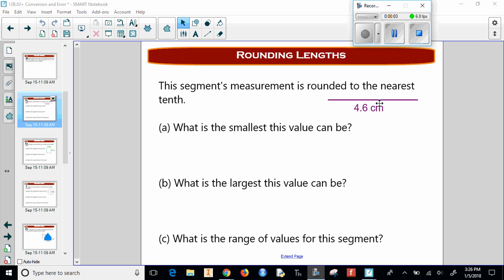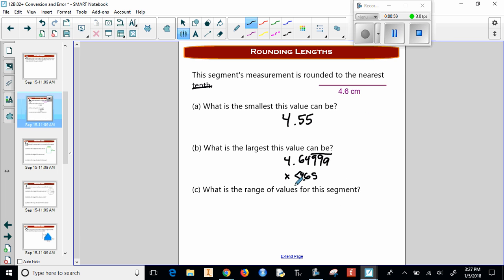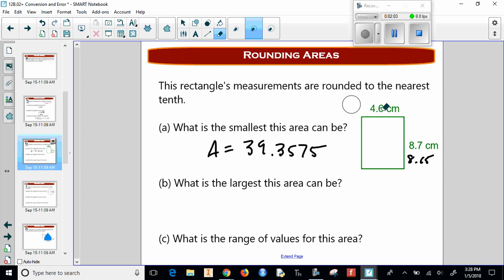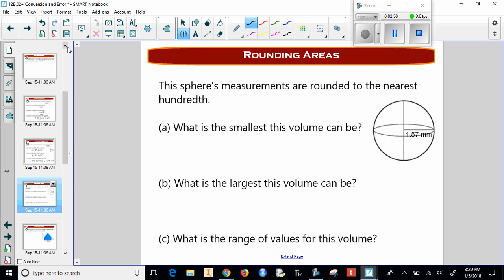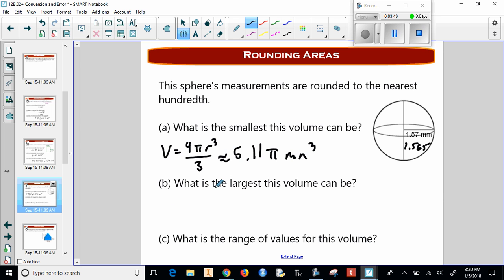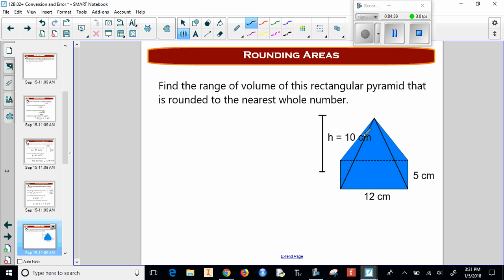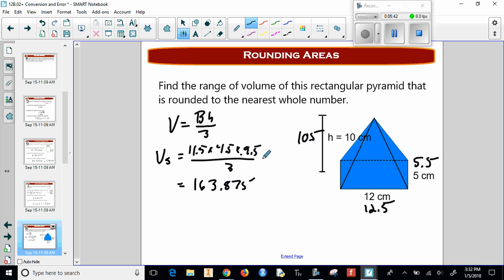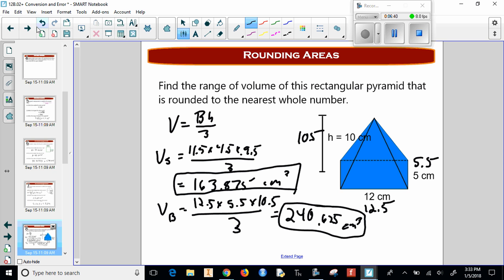Chapter 7 Video 10 Error and Volume